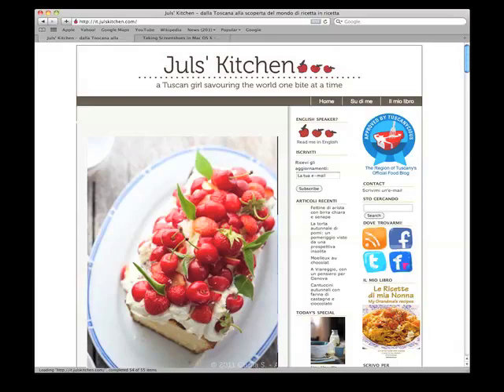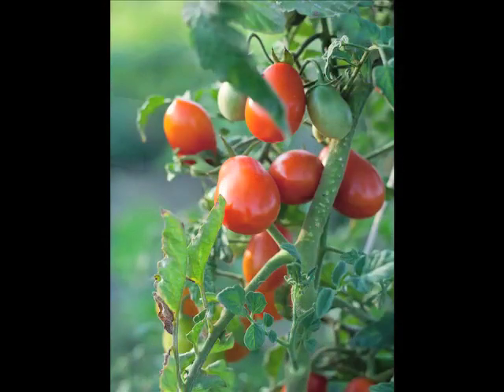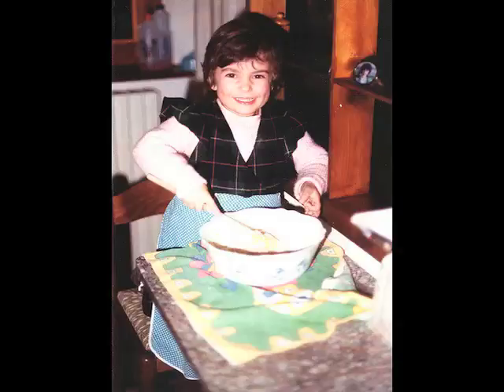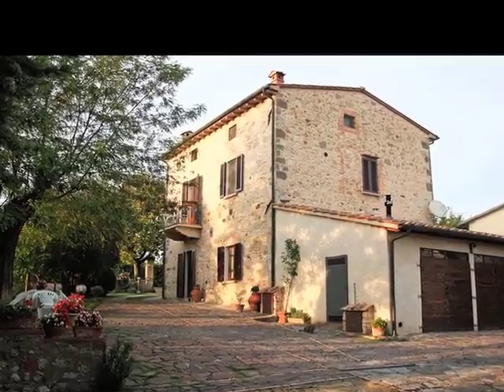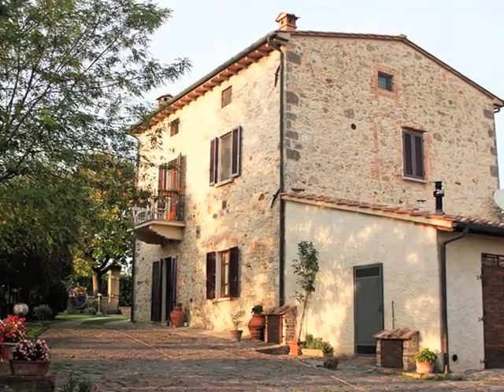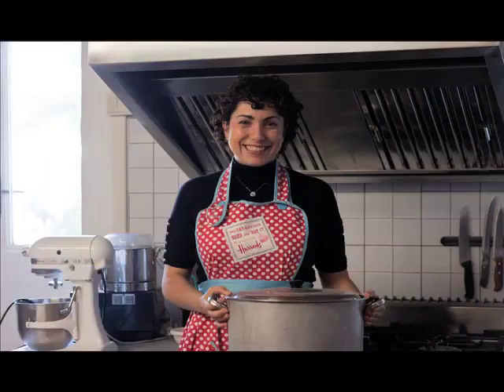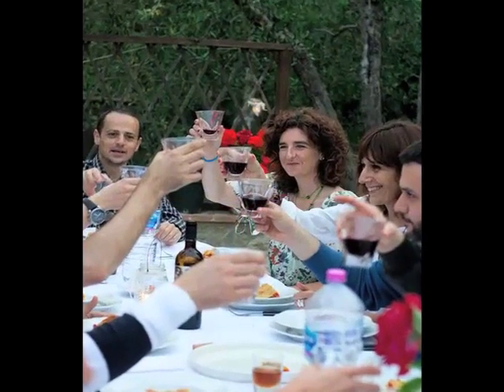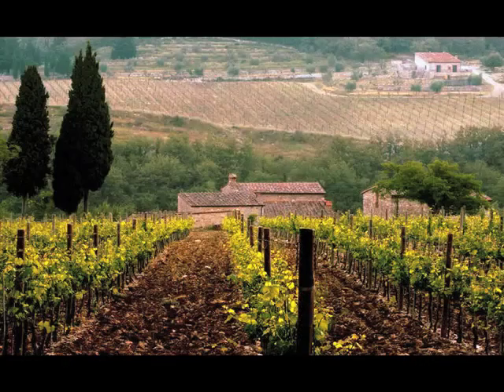Cooking classes in tuscany with Juls' Kitchen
Juls' Kitchen Food Blogger Giulia Scarpaleggia introduces her new Tuscan cooking course and gastronomy tour. Fresh, seasonal, organic in the heart of Tuscany!